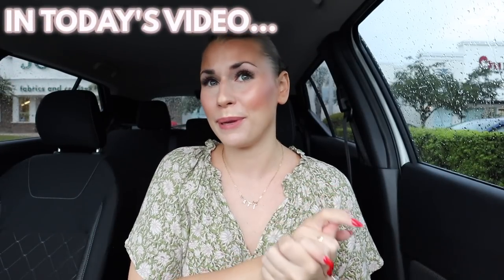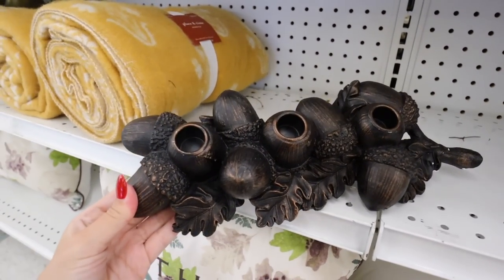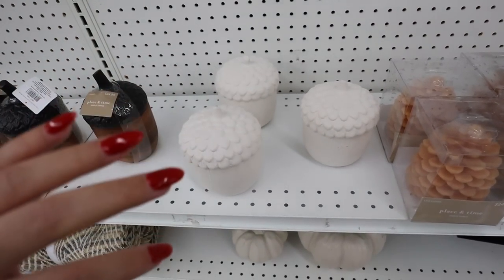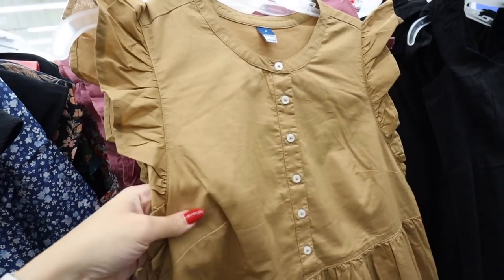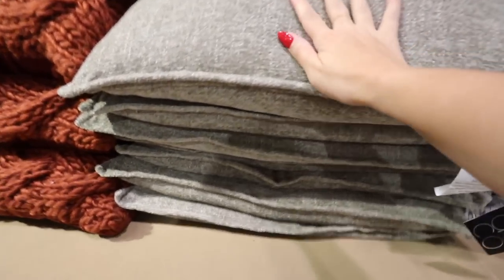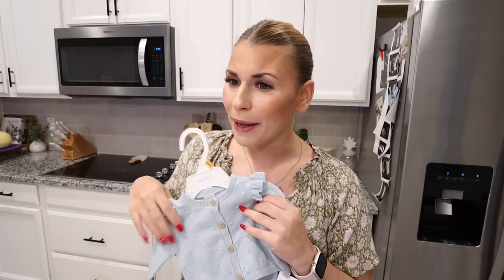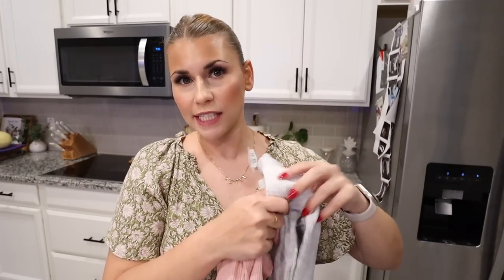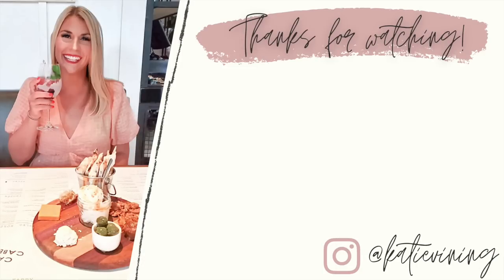Its been a hard week.. 😭 | Shopping For BABY w/ Baby Clothing Haul | Fall + Halloween Decor Shopping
Hi everyone! Its been a really hard week. At the beginning of todays video I share a mini life update and whats going on and then we head into a bunch of stores for some retail therapy! Today we have Fall Decor and Halloween Decor Shopping at Joanns and Kirklands, and we also are shopping for the baby! I do share a baby clothing haul at the end showing what I picked up for her! So today you are going to see a bunch of halloween decor with halloween decorating ideas, and well as fall home decor shopping... AND baby clothing shopping! Thank you all for being here for me through the highs and the lows, I love you all so much 😭❤️

xoxoxo katie

FOLLOW ME //
KATIES INSTAGRAM- @KatieVining
KATIES TIKTOK-@KTVining

14422 Shoreside Way, Suite 110